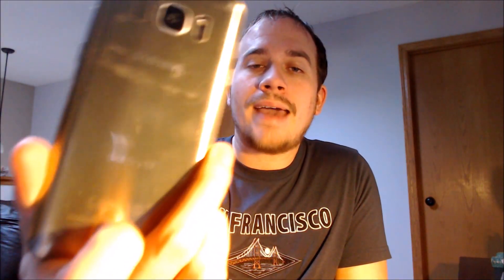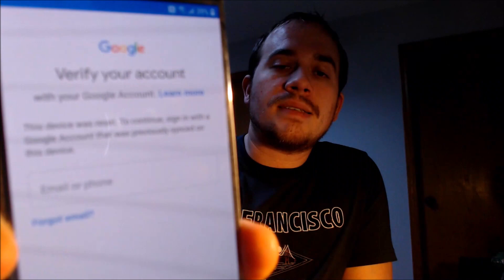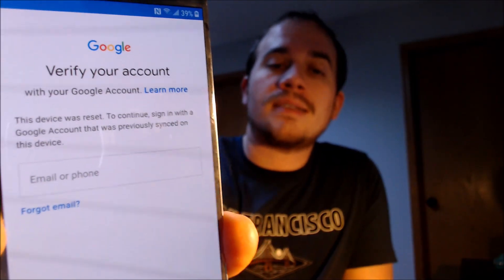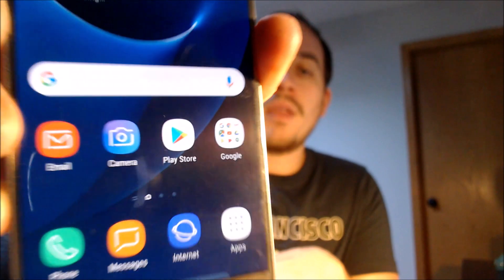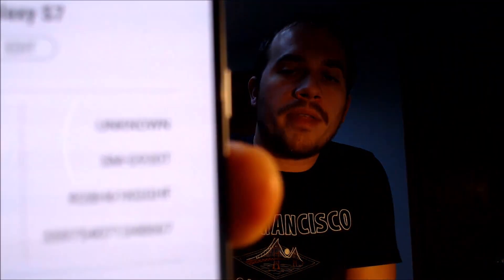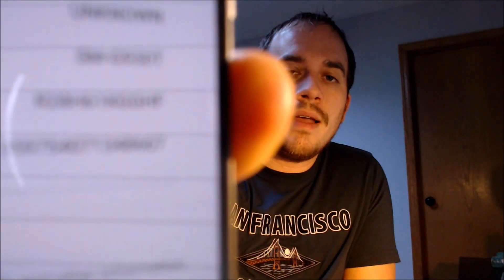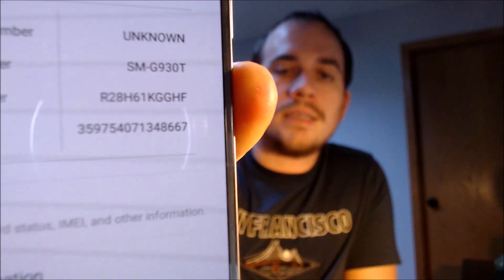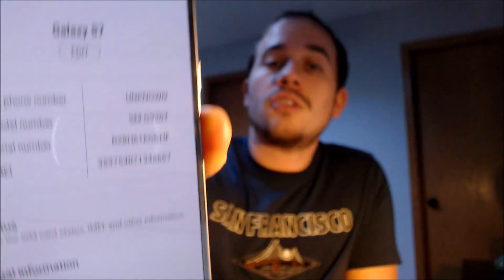Disable Bypass Remove Google Account Lock FRP on T-Mobile Samsung Galaxy S7 and S7 Edge!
Video showing a Google Account Lock successfully being bypassed/removed on a T-Mobile Samsung Galaxy S7 (model SM-G930T). Google includes this security feature with all devices on Android 5.1 and up so that when a device is reset without first removing the Google account, the device is locked to the previous owner's account. This process that we do to the device allows a bypass of the screen that asks for the Google account of the previous user. This process can also be done to the T-Mobile Galaxy S7 Edge (model SM-G935T).